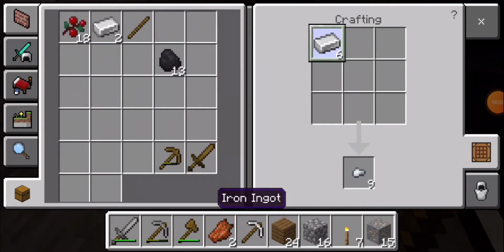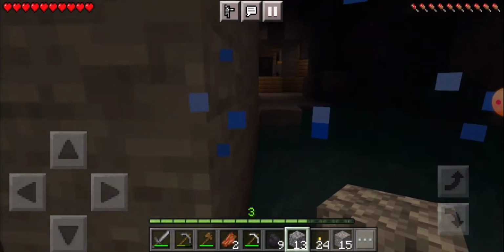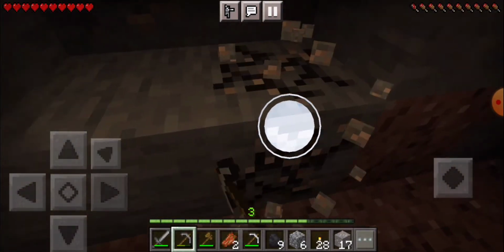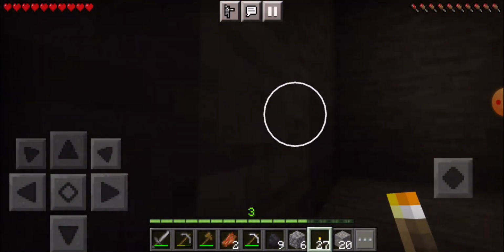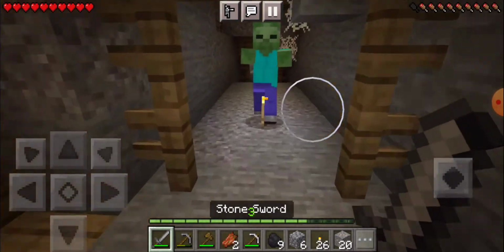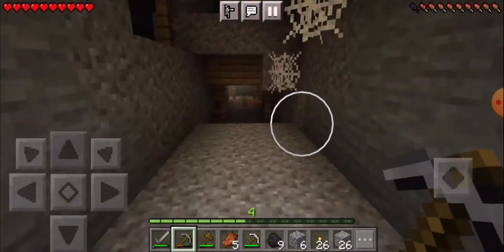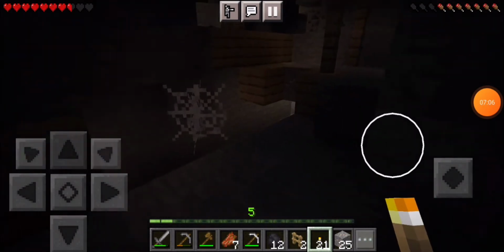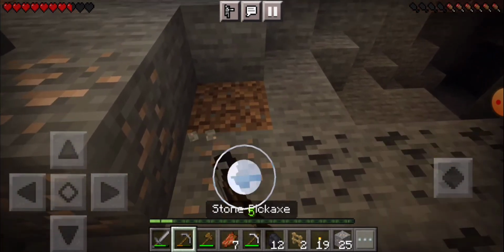Ep. 2 Caves go on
Hey guys! Today is a continuation from the last video. We go farther deeper into the cave. What will we find? Will we be able to get out? Keep watching to find out!